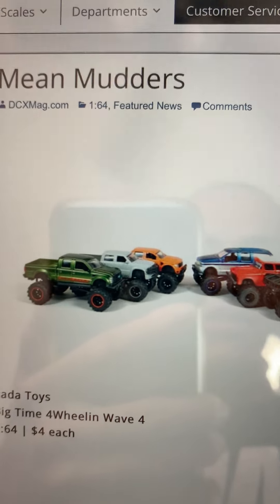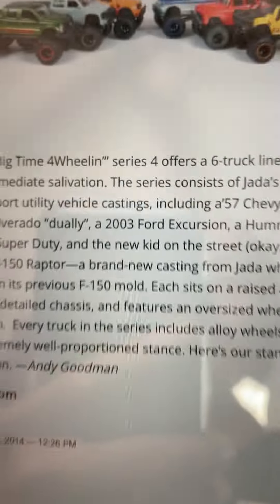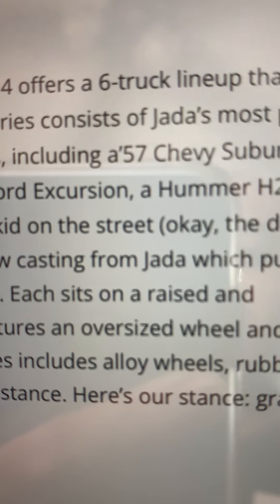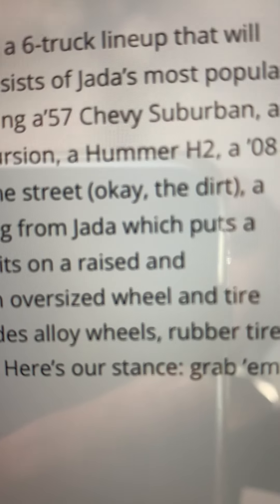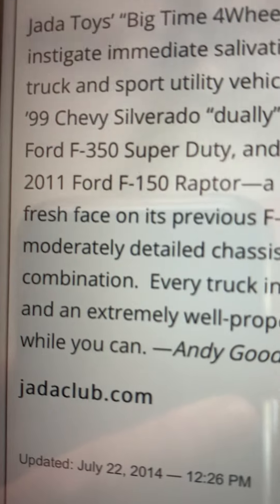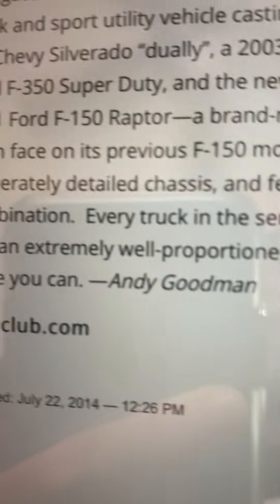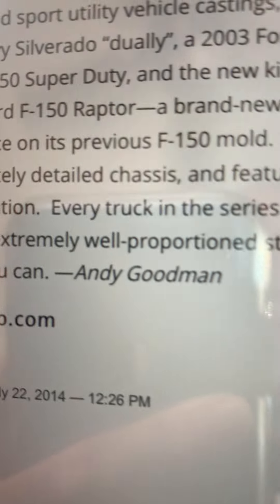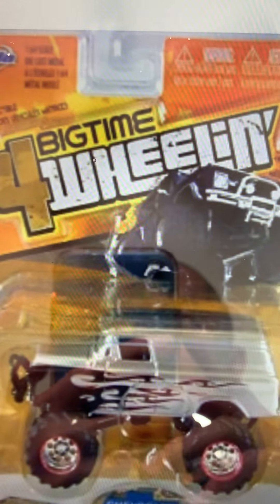Jada Toys Bigtime 4 Wheelin a short review .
This is a reason why I don’t buy Jada toys in 2022.

1. The 2006 Hummer H1 , the 2011 Ford F-150 svt raptor and the 1956 Ford f-100 are much bigger than a hot wheels truck . They used the same wheels from the just trucks line . After this line Just Trucks made its debut and it is still running . The 2014 Chevy Silverado made its debut in the line .

2. None of the muscle cars look like 1/64 they are much bigger and have only custom wheels and paint .

3. The only accurate model by Jada is the 1957 Chevy suburban, it’s one of the casting that I showed you earlier . It has lifted suspension and monster truck wheels .